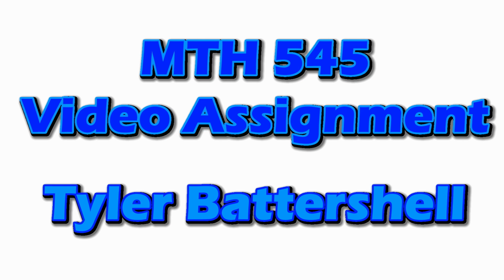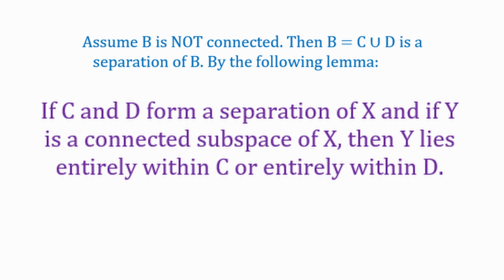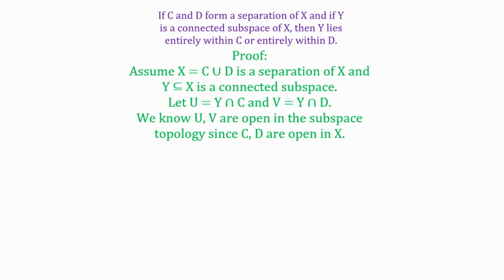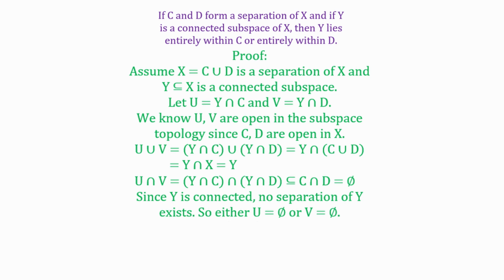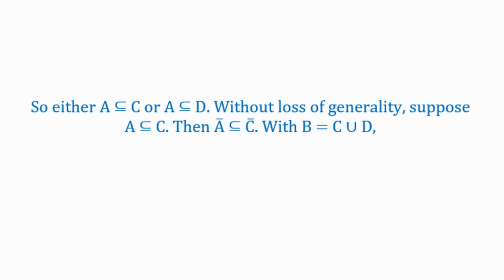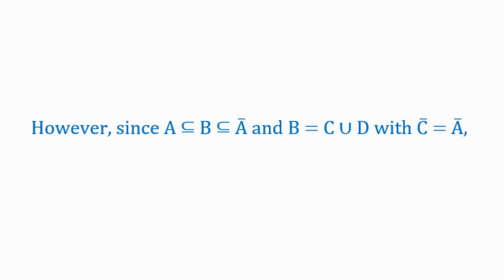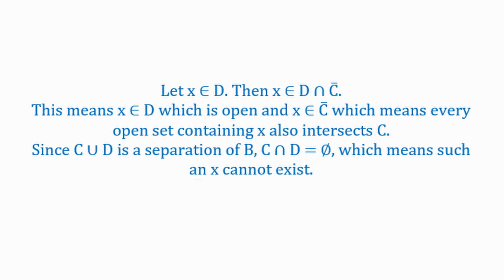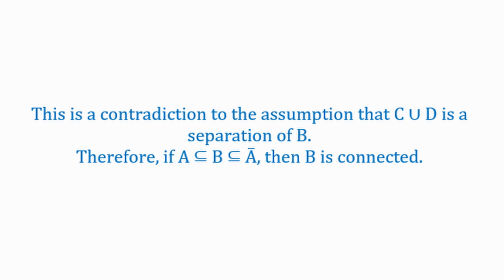MTH545 - Video Assignment | Problem 6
This is a video I made that answers the following topological math problem:

Let X be a topological space and A ⊆ X, with A a connected subspace of X.
If A ⊆ B ⊆ A then prove that B is connected.